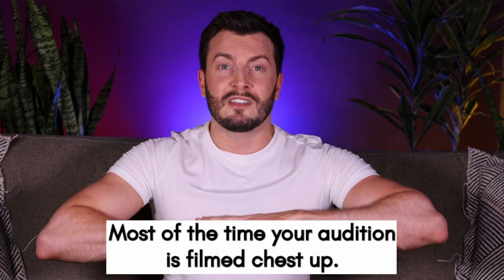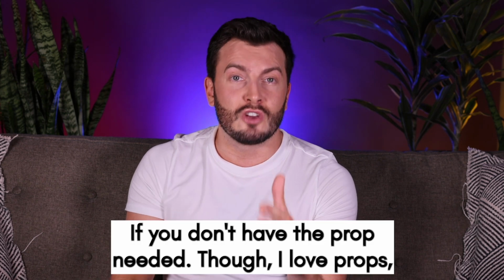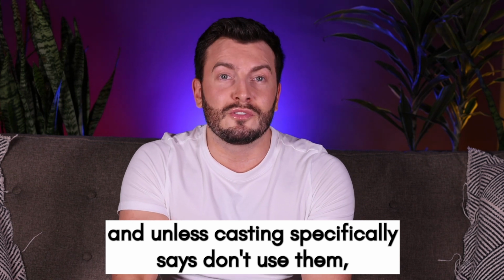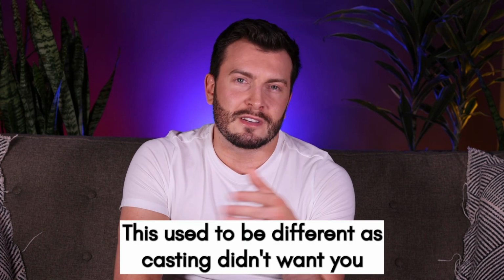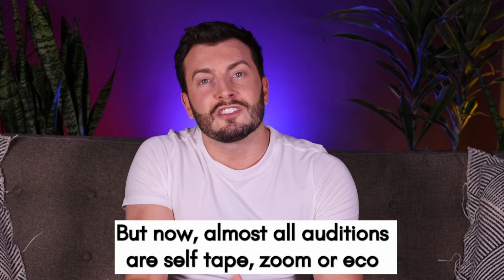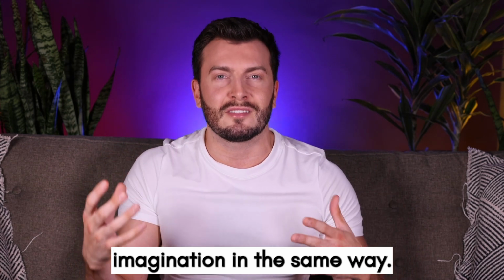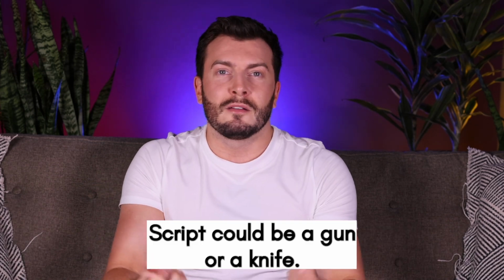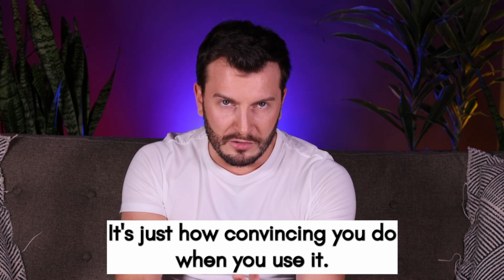The ONE Physical Trick That Will Get You Booked!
Let's get PHYSICAL!

In this acting lesson:

✅ Discover how to use physical actions to make your auditions dynamic and compelling.
✅ Learn the power of visual cues to tell a story without words and captivate the audience.
✅ Boost your ability to use body language that makes every audition feel like a mini-movie.
✅ Get the performance techniques casting directors love and want to see in self-tapes.

Want to start booking roles by owning your physicality in the audition room? Let’s get started!

⚡ JOIN US ON INSTA @selftapesuccess